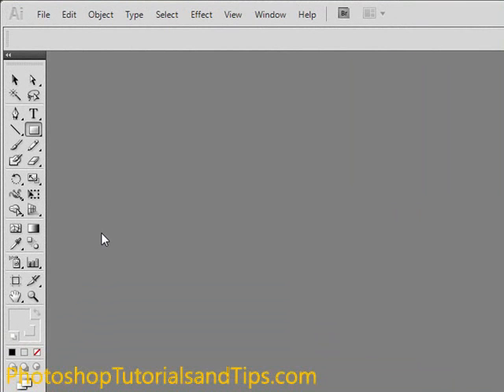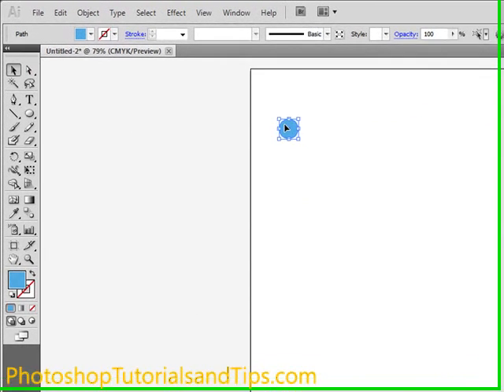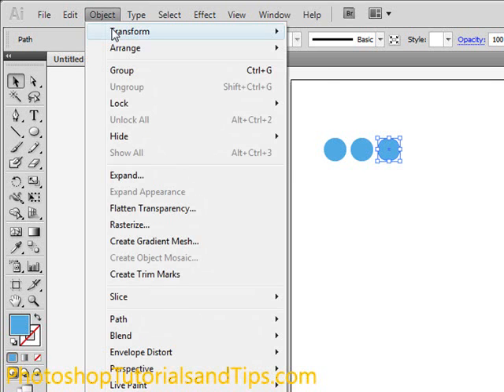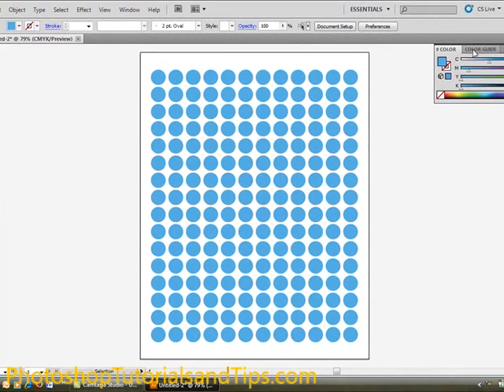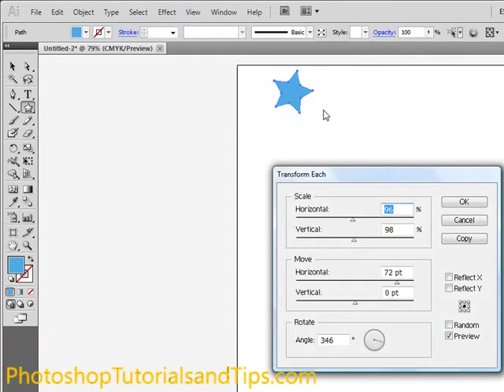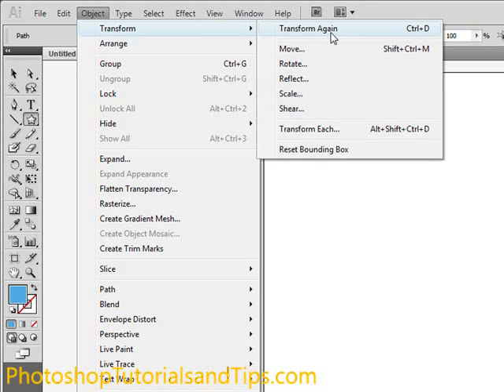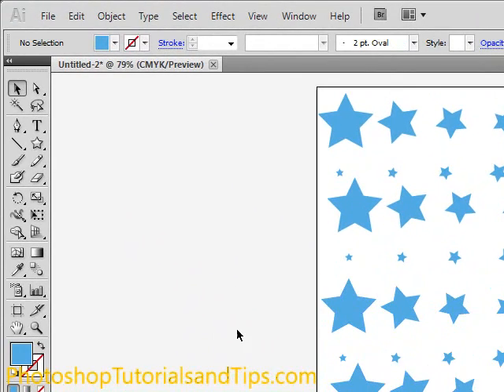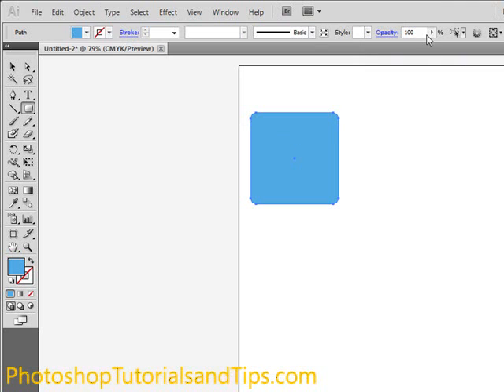Creating Patterns in Adobe Illustrator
How to create patterns in Adobe Illustrator with the Transform Each, Duplicate, and Transform Again commands.